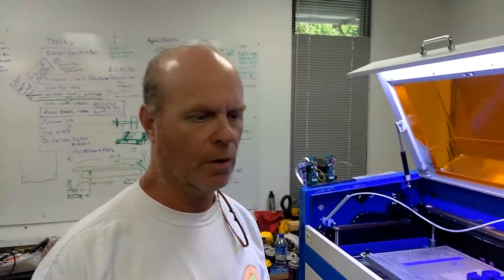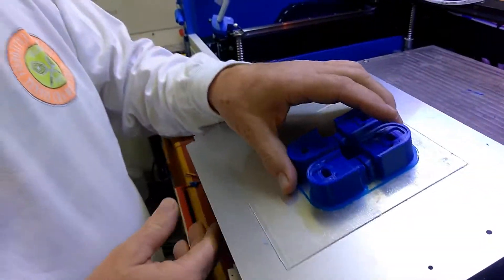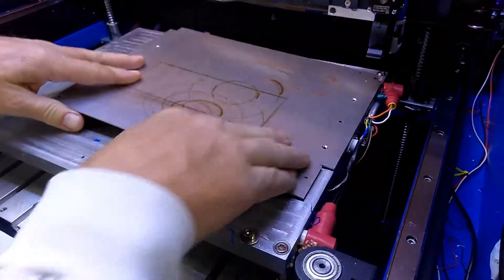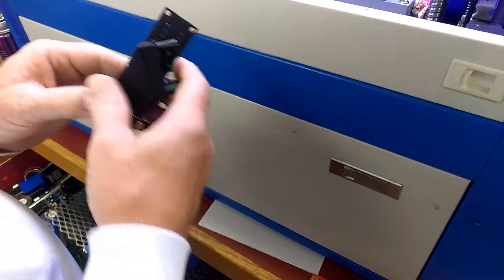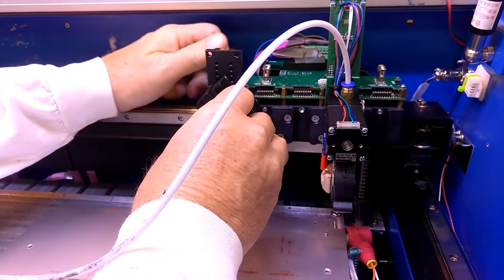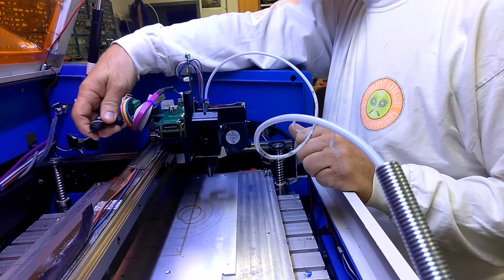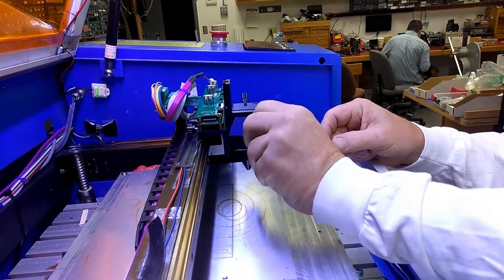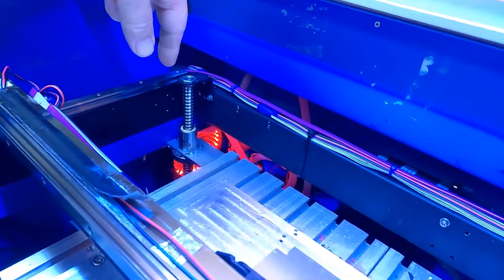Hyrel3D: Converting a Hydra from Printer to Laser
A quick reconfigure and test when changing from printing to CO2 lasering.